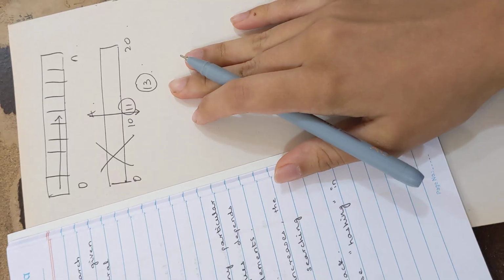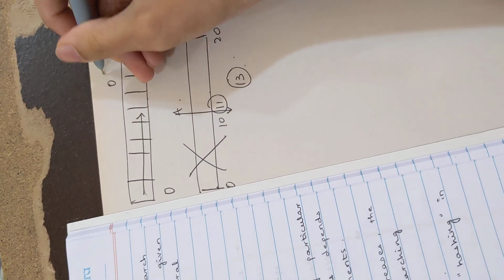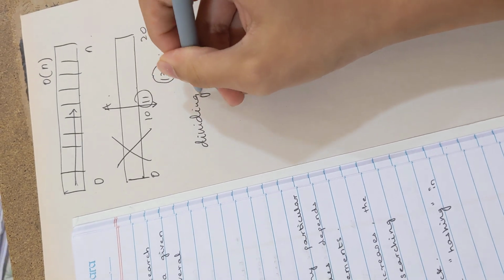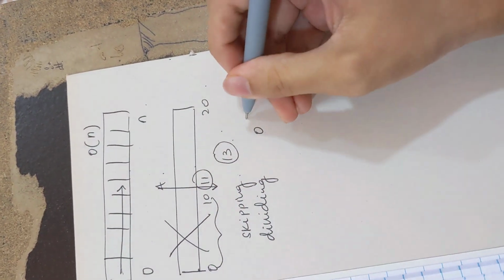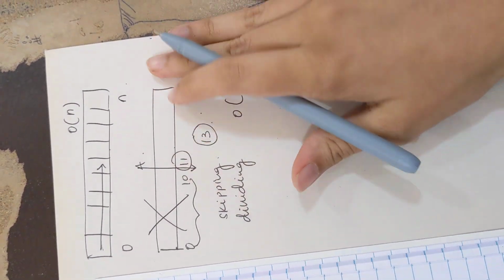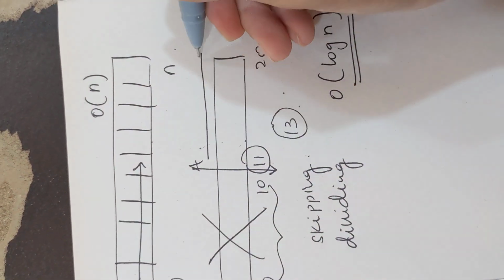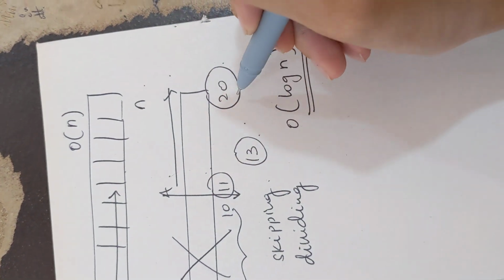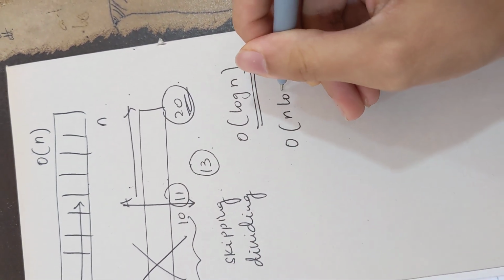DSA vid 3 - Understanding Hashing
I made these videos for a friend and myself before exams. Needed somewhere to store them. doing it here.